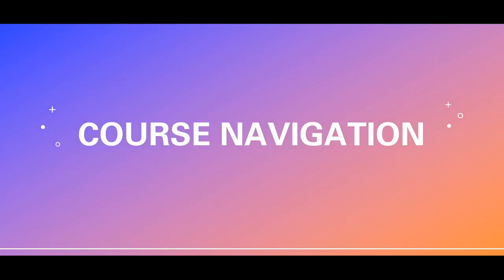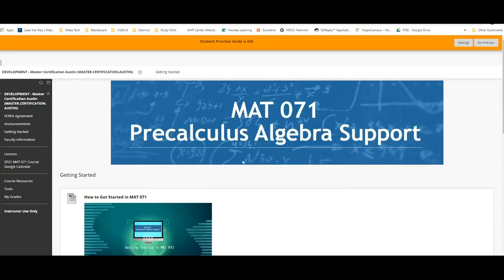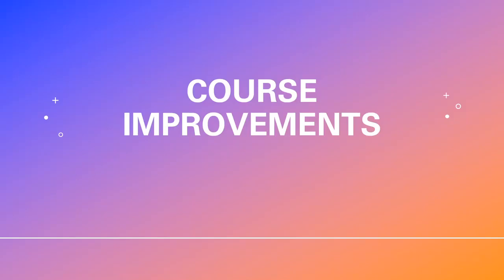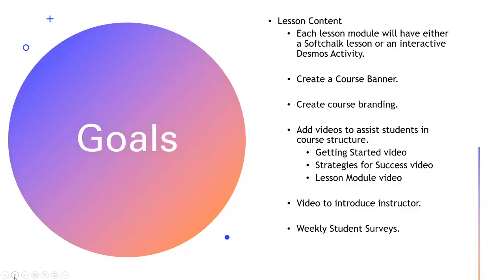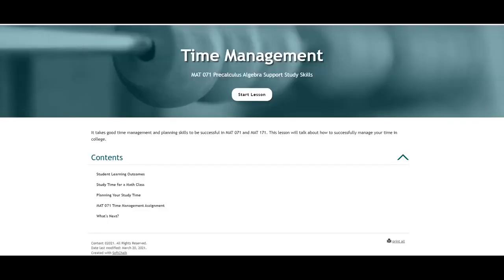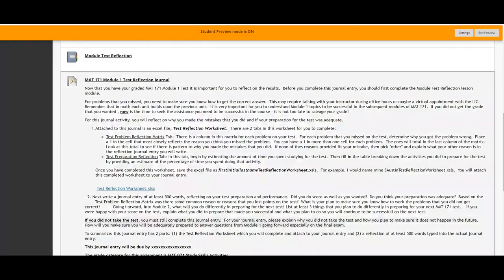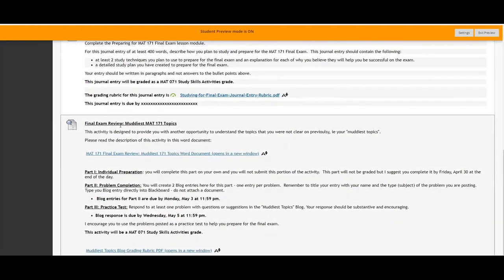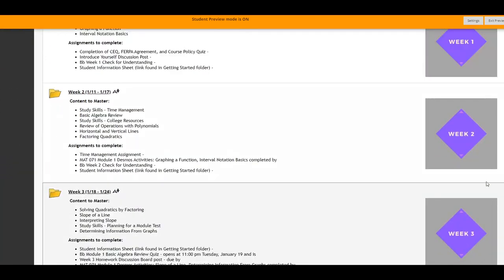MAT 071- Sue Austin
This video is a brief overview of the enhancements made to Precalculus Algebra Support, taught by Sue Austin. (2021)